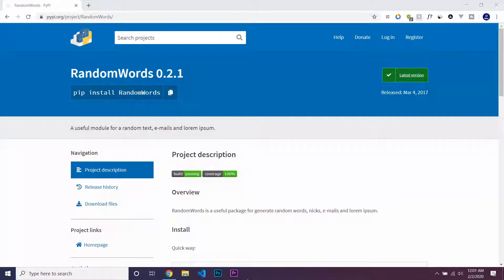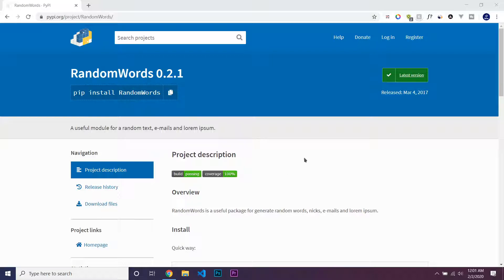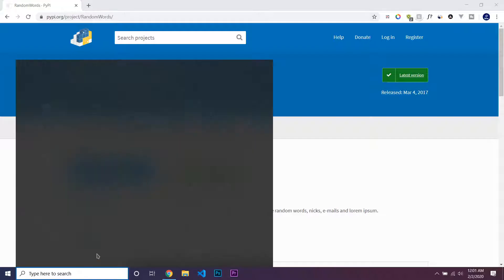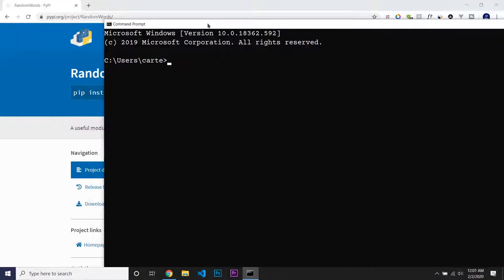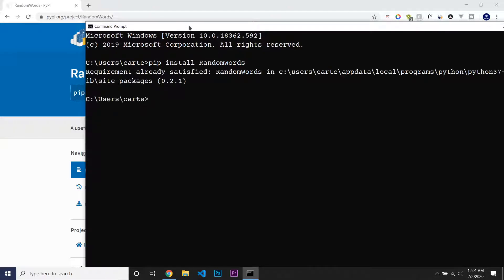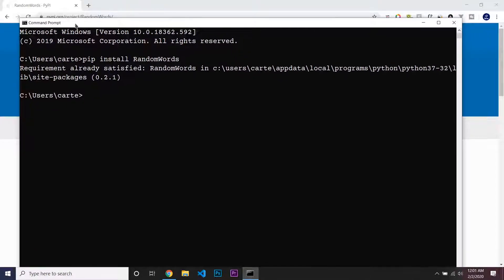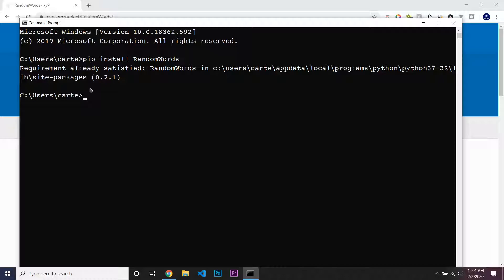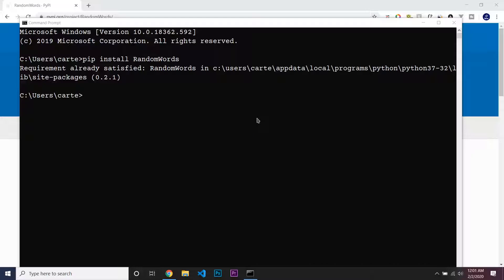Installing RandomWords | Twitter Bot with Python Course Ep. #8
Watch the Full FREE Course on Udemy In this course I will be teaching you how to create a Twitter Bot using Python 3, RandomWords, Tweepy, PyDictionary, Random, and much much more!  The first four sections will teach you how to use each of the libraries separately, with the last combining everything to top off this sundae!  We will be programmatically posting these tweets instead of controlling the mouse and other methods of creating bots!  Therefore, the python file can be running while you are playing a video game!  I hope that you enjoy watching this course as much as I had making it!

Good Luck,
Coding Carter

Skillshare is FREE and my course is also FREE to view with my link!  The skillshare course will be more up to date than this playlist, so watch it there now!